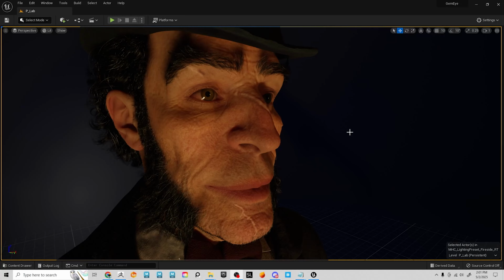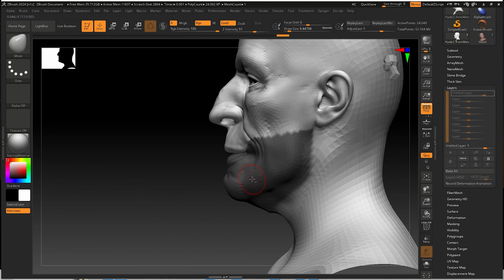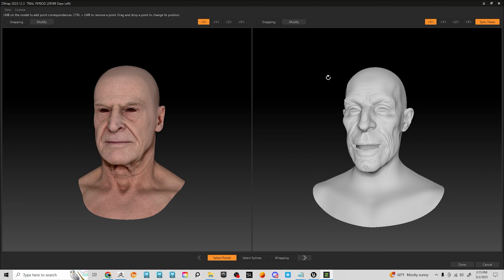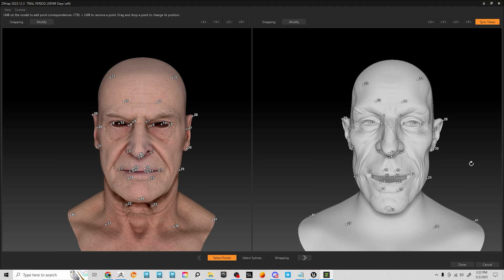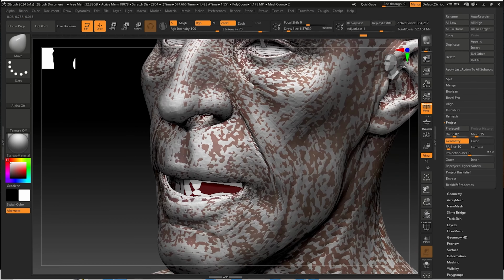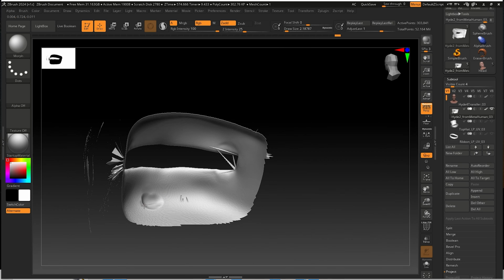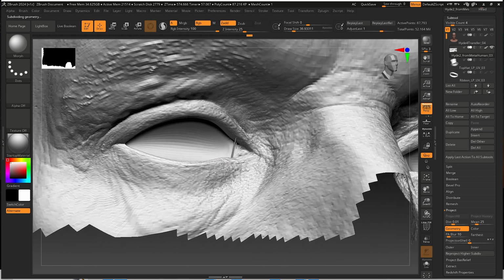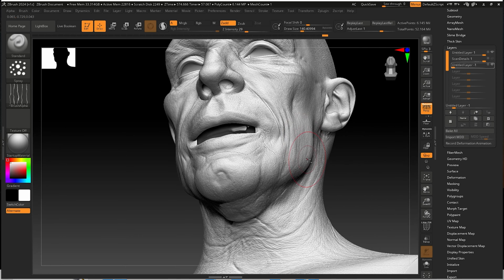Transferring Details From a 3D Scan to your MetaHuman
In this tutorial, I'll show you how to transfer details from a scan mesh to your metahuman. This allows you to get a highly detailed metahuman while saving time on your detail pass.

00:00 Intro
01:43 Starting Transfer
03:38 MetaHuman Head Setup and Preparation
08:46 Adding and Preparing Scan Head
12:08 ZWrap
22:20 Projecting Details from Scan to MetaHuman
27:21 Cleaning up Projection Errors
42:38 Getting Back Sculpture Details
47:20 Outro